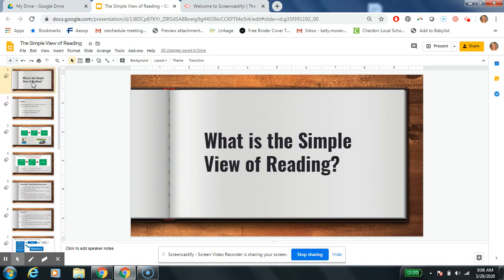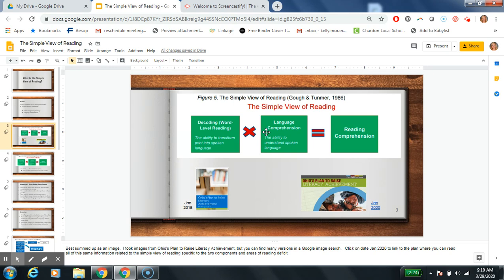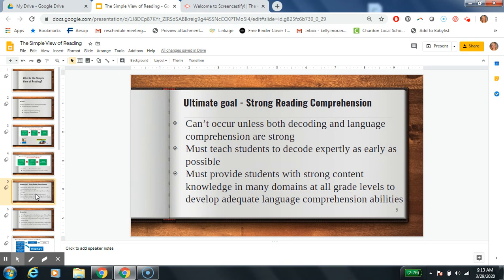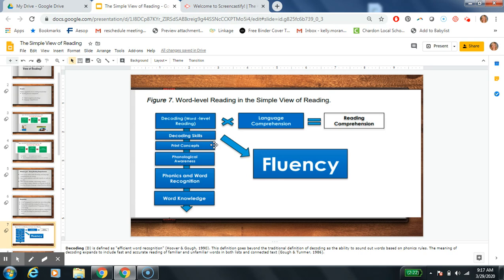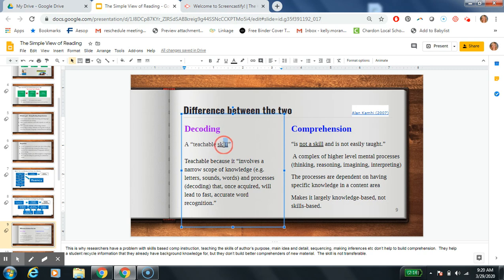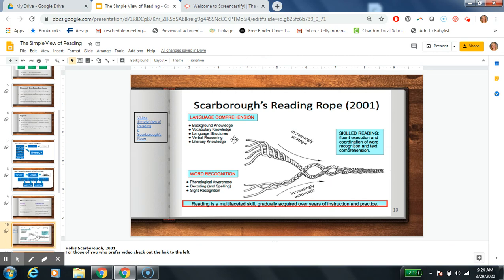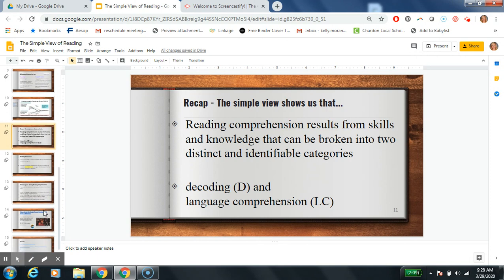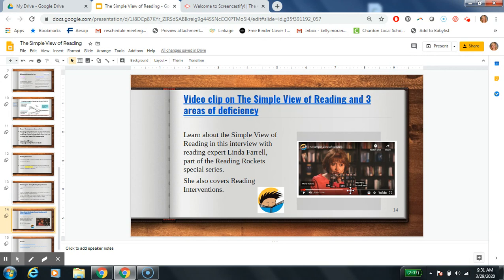SOR PD Module 4 - The Simple View of Reading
In this episode we go deeper into the The Simple View of Reading model and Scarborough's Reading Rope to develop a more thorough understanding of the Science of Reading topic.